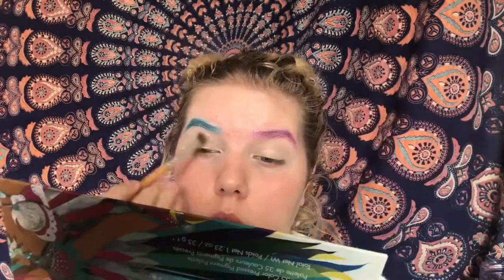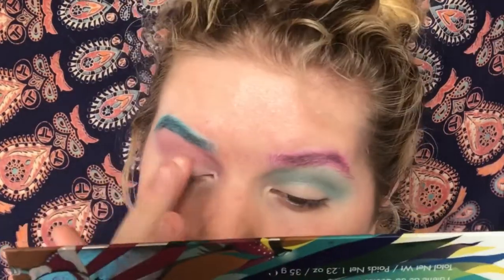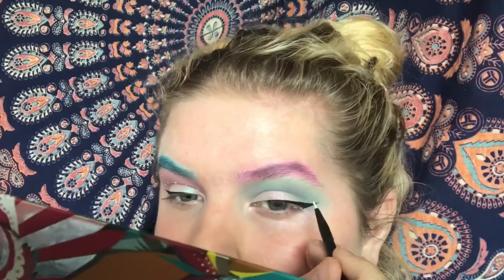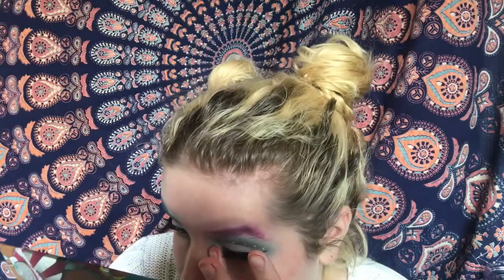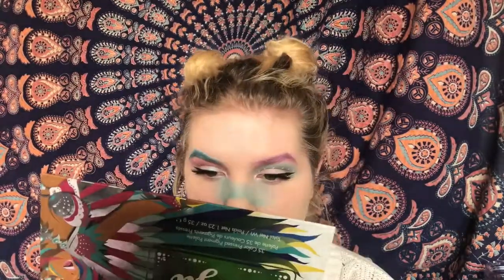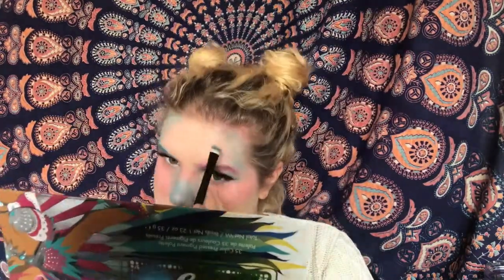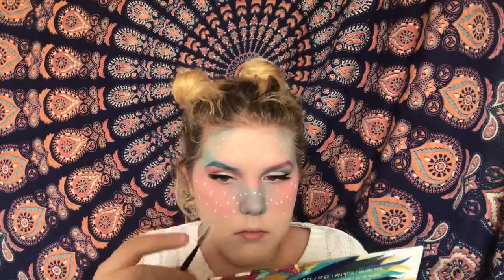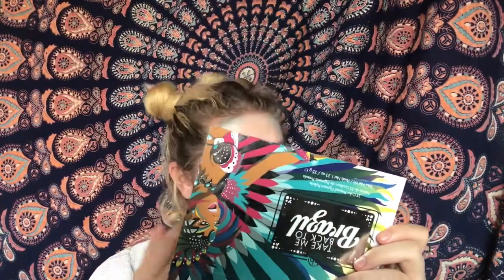Constellation Fairy Halloween Look!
Hey guys!
Today I did this simple / cute halloween lewk